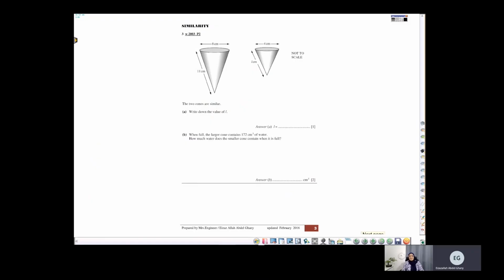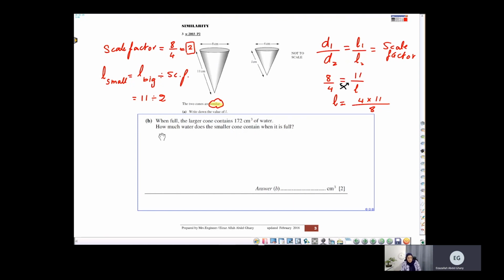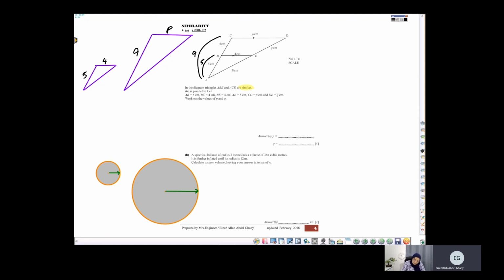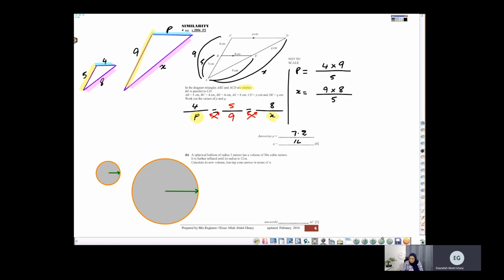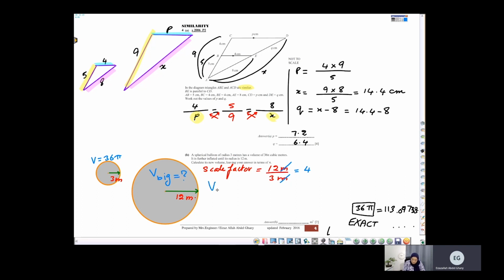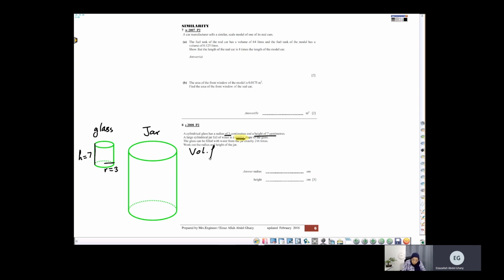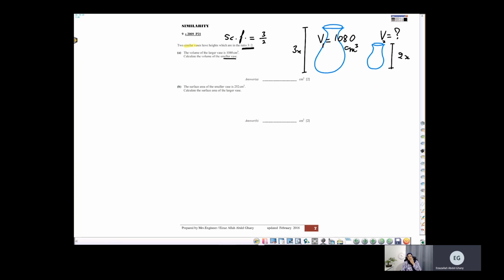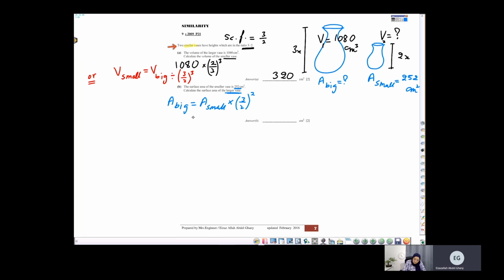5- Similarity (2)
Two polygons are similar if  (a) they are equi-angular and (b) corresponding sides are proportional.
For similar figures the ratios of the sides are the same and represent the scale factor.